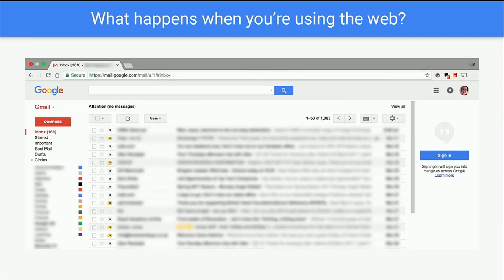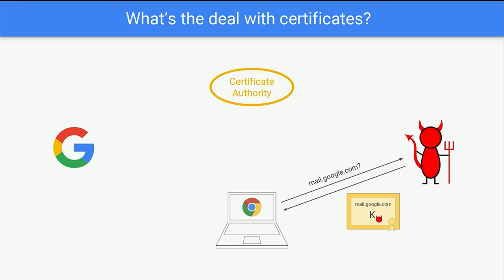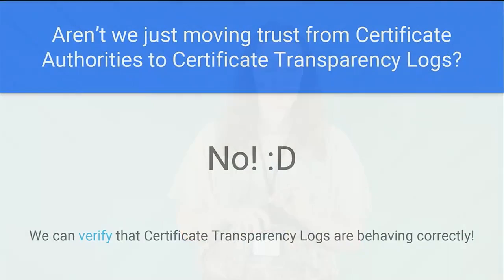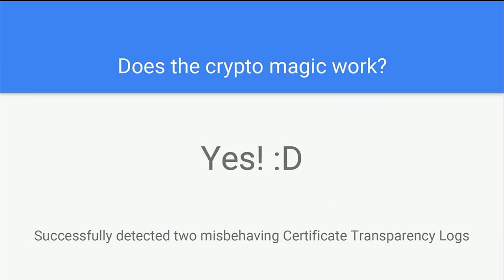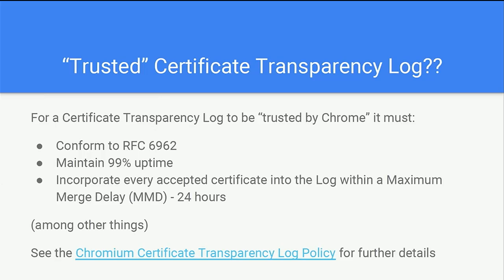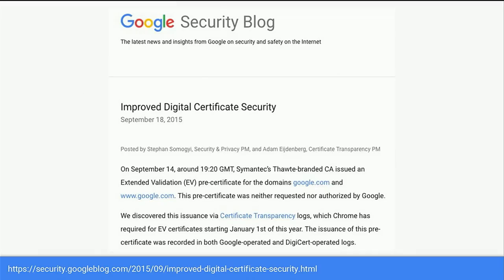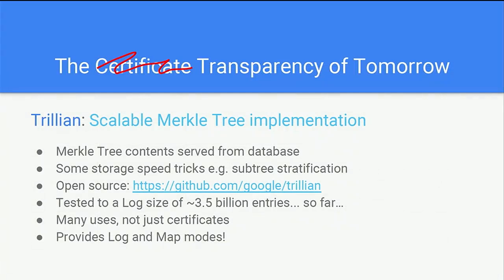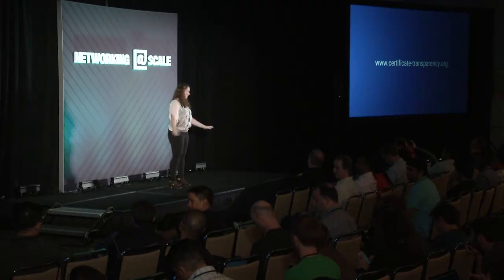The Very Best of Certificate Transparency (2011-Present) - Google - Network@Scale2017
Kat Joyce and Al Cutter, Google

Kat and Al take a whirlwind tour of certificate transparency — the internet technology allowing the detection of mis-issued TLS certificates — and encourage other companies to join the effort.